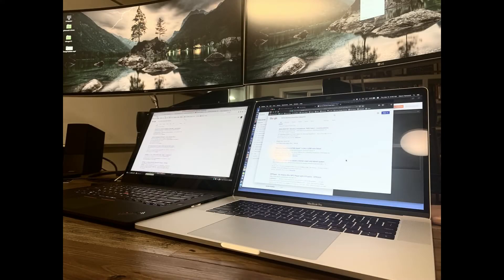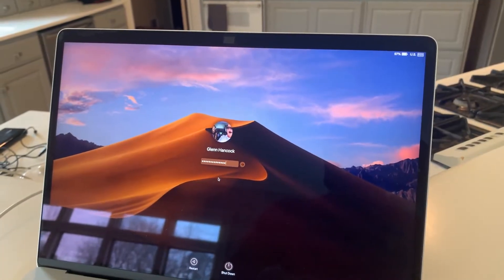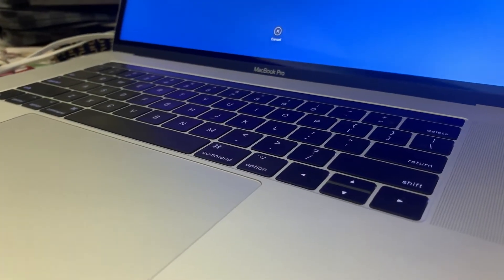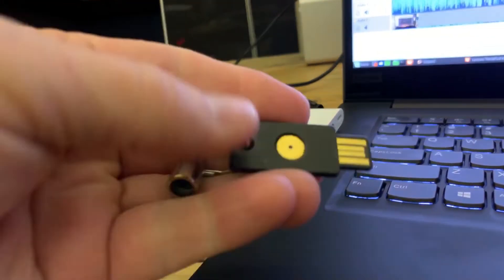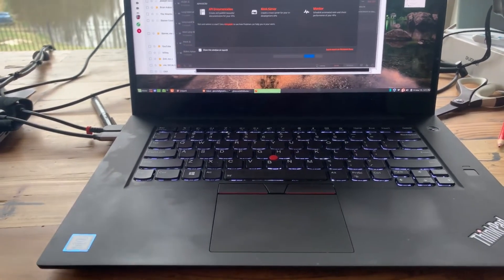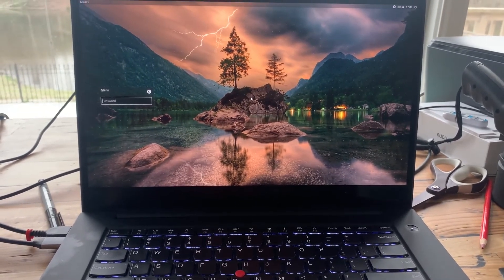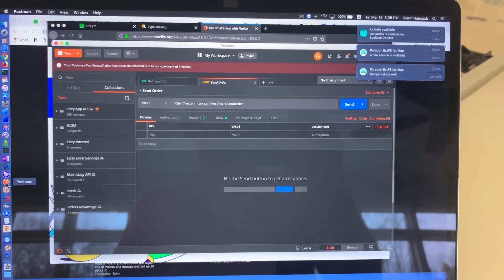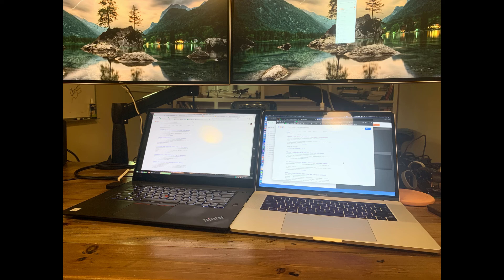Macbook Pro 2017 Touchbar vs Thinkpad X1 Extreme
In this video I describe the differences between the older Macbook pro Retina 15" and the Lenovo Thinkpad X1 Extreme.  I've been using these computers as my primary devices, the MBP for the last year and the X1 for the last month.

This video was processed on Linux Mint and Kdenlive.  The videos were shot on my Iphone Xs and and copied over to the X1 to process.  It took 20 minutes to export the video and generate what was uploaded here.